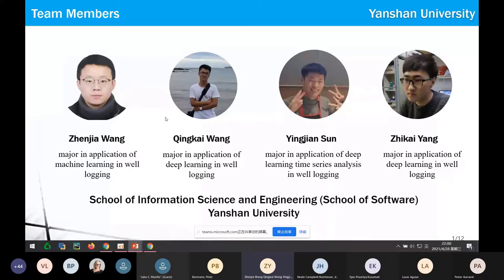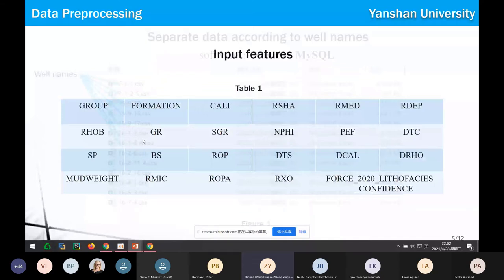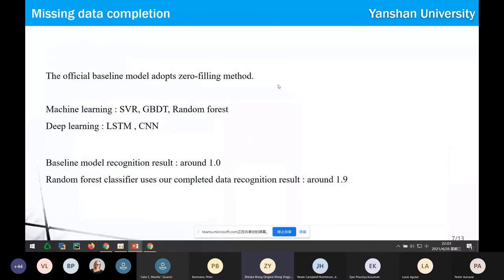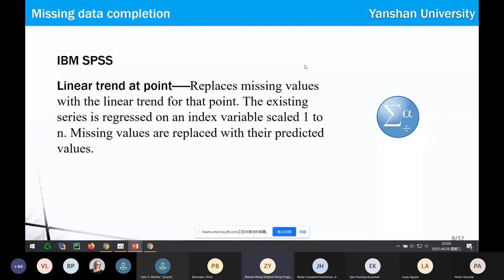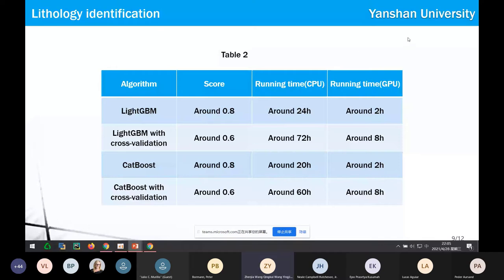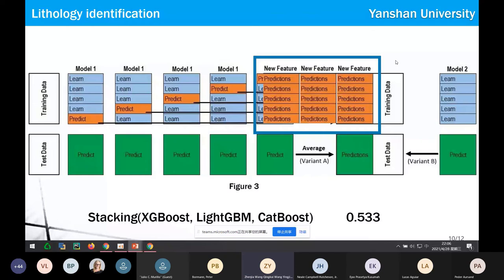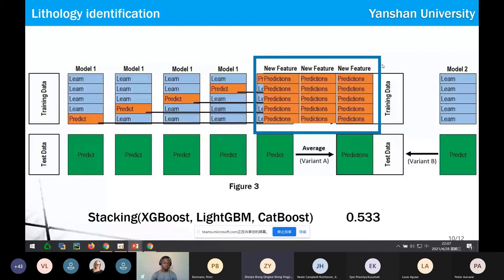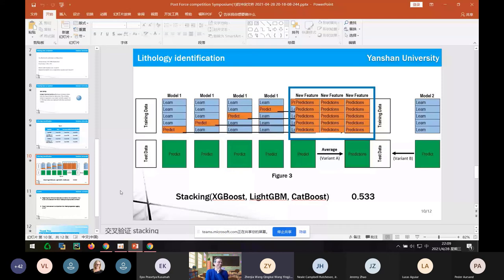#4 Application of a method of Ensemble learning Lithology Identification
By Zhenjia Wang,Qingkai Wang,Yingjian Sun,Zhikai Yang.

We have performed data preprocessing (standardization, completion of missing data, etc.) for the provided data. We use a variety of machine learning methods (catboost,lightgbm,xgboost) for lithology recognition, and use multiple classification results to vote (stacking) to obtain the final lithology recognition result.